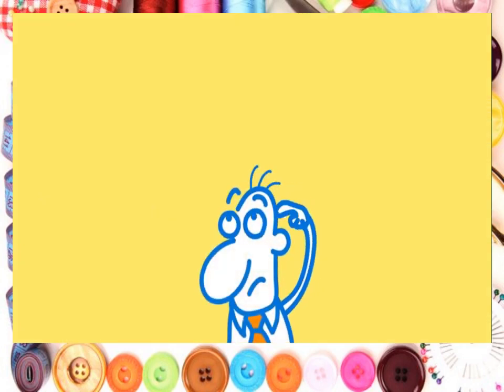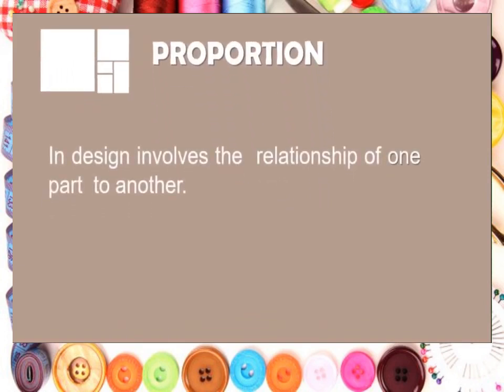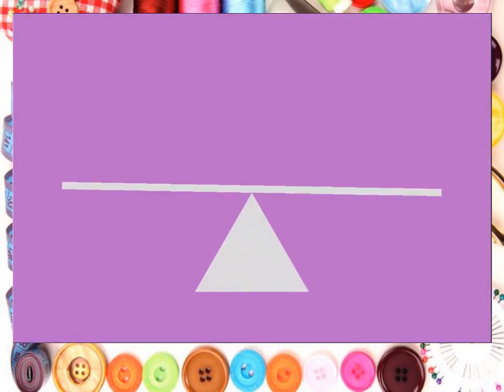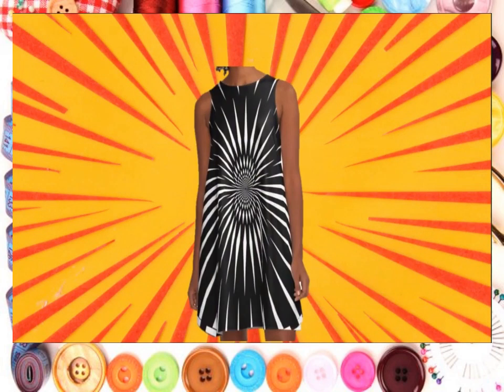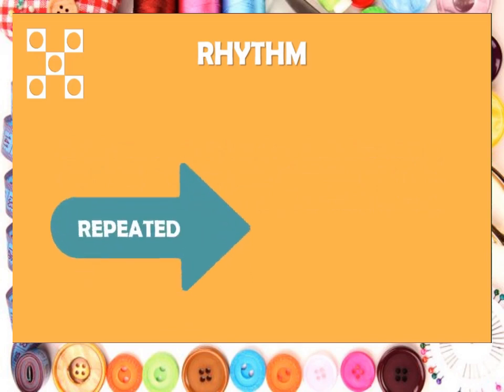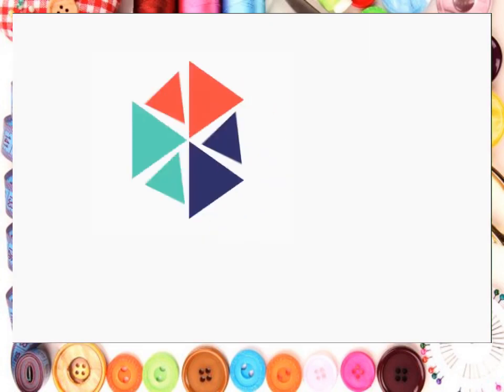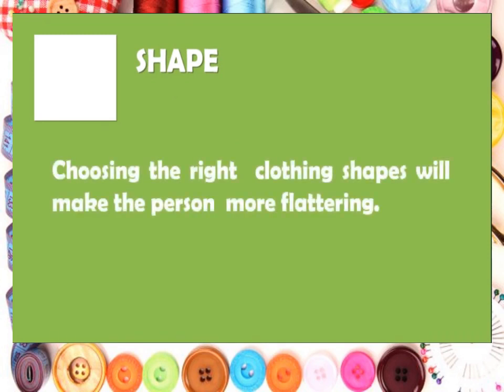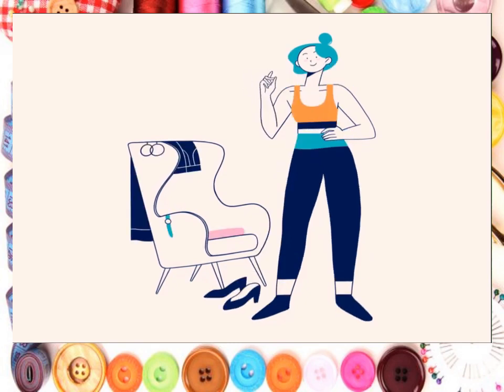TLE 10 Quarter 1 Week 1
This video lesson was prepared by Ms. Villar Basilan National High School.